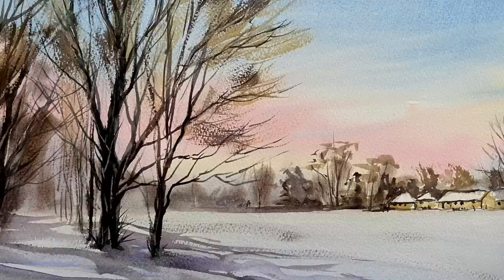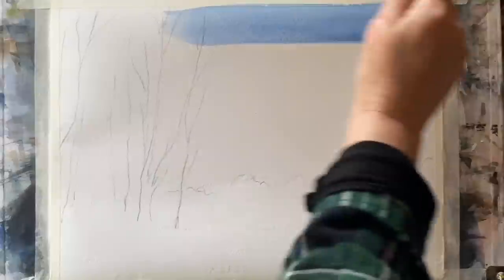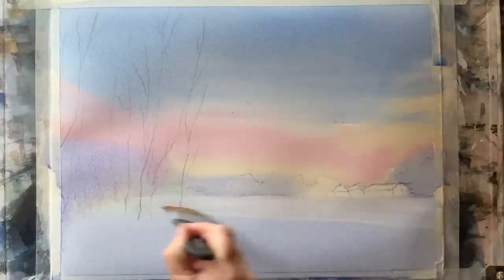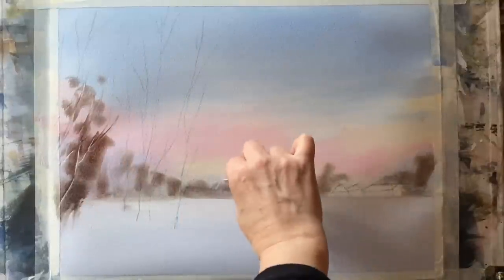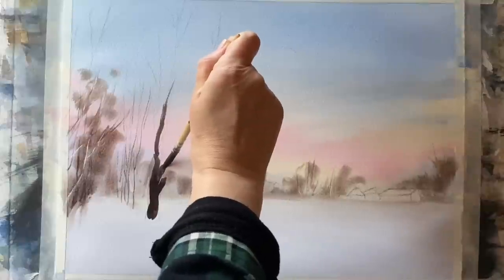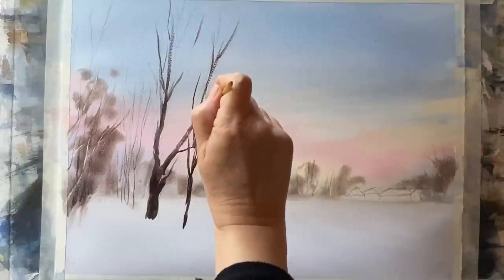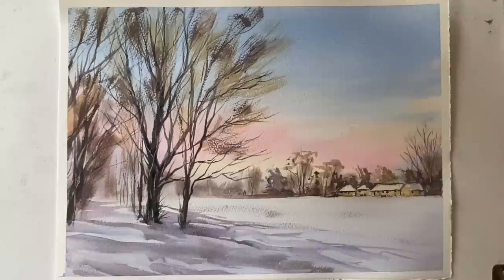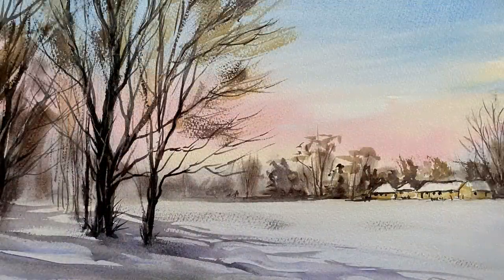Lois' Simple SNOW Shadows Sunrise Watercolor Landscape Christmas watercolour painting tutorial demo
Today I'm painting a simple, loose winter woodland scene with snow shadows and trees as the focus, using a limited palette of cerulean blue, cobalt blue, ultramarine, alizarin crimson, raw and burnt sienna, neutral tint and paynes grey. It is inspired by a photo I took a couple of years ago.
The idea is to try to paint a wet in wet light background as loosely as possible, aiming to keep a nice sunrise glow and to paint the snow with a little reflected light form the sky. Once dry, the trees and shadows are added.

I'm using Saunders Waterford 100% cotton hot press 140lb/300g weight paper, 11" x 15"/28cms x 38cms, my paper is taped to my board with ordinary decorators masking tape and is at an angle of about 45 degrees so gravity will help me paint. I use various brushes as demonstrated in the video, but use whichever brushes you have.